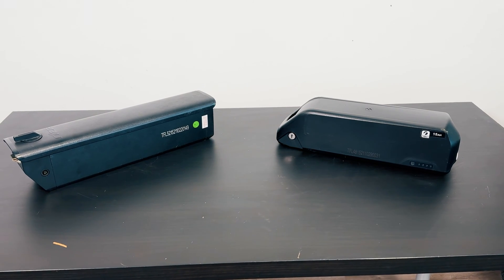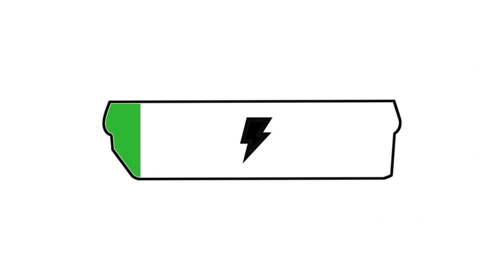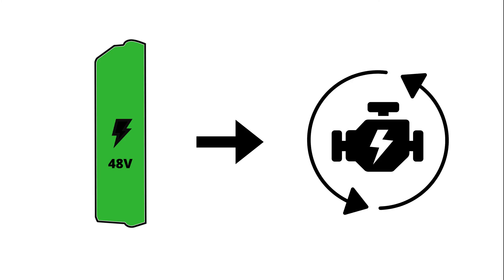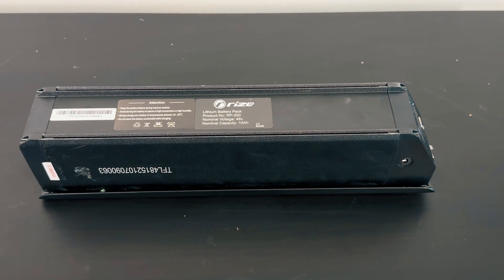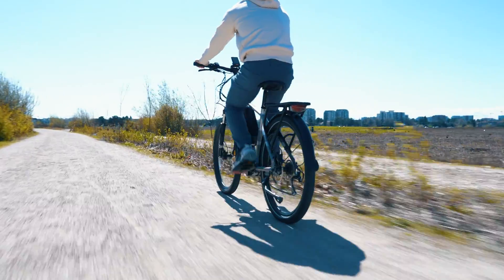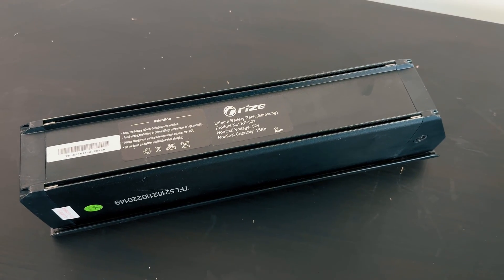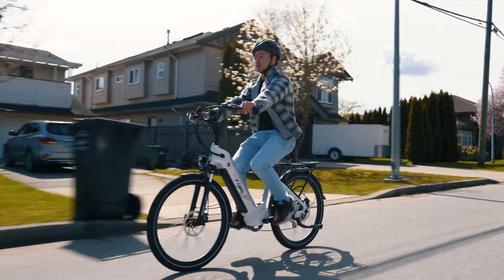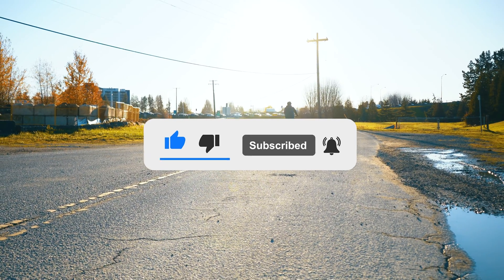52V vs 48V eBike Batteries: Power, Efficiency, and Your Ride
Are you trying to decide between a 52V and a 48V battery for your electric bike? Look no further! In today's video, we break down the key differences between 52 volts and 48 volts eBike batteries, focusing on how they impact your ride's power, torque, acceleration, and efficiency. Whether you're looking for speed and hill-climbing prowess or prioritizing range and energy efficiency, understanding these differences is crucial.

What You'll Learn:
- Voltage Explained: Discover what eBike battery voltage means and its role in your eBike's performance.
- 52V Benefits: Uncover the advantages of a 52V battery, including enhanced torque and faster acceleration, for those seeking a powerful riding experience.
- 48V Advantages: Learn why a 48V battery might be your best bet for longer commutes and more efficient rides.
- Making the Right Choice: Get insights to help you decide which battery voltage aligns with your riding preferences and needs.

Why This Matters:
Choosing the right eBike battery voltage can significantly affect your overall riding experience. From climbing steep hills to cruising on flat terrain, the choice between 52V and 48V batteries determines your bike's power delivery and range.

- Instagram: Follow us @rizebikes for the latest updates and exclusive content.
- Twitter: Stay updated with the latest news @rizebikes.
- Rize Blog: Dive deeper into the eBike world with our articles at Rize Bikes Blog.

Your support helps us bring you more insightful content. Until next time, keep riding and exploring!